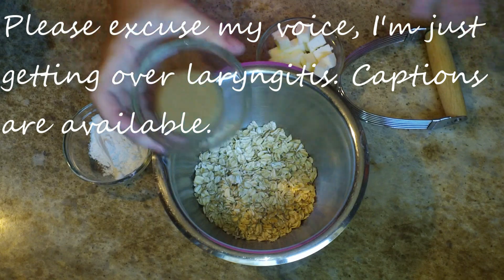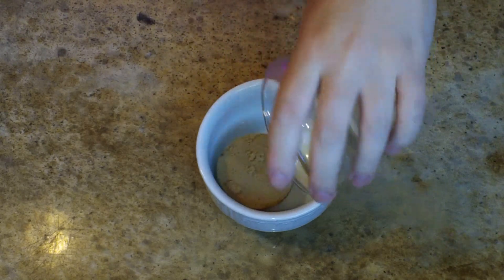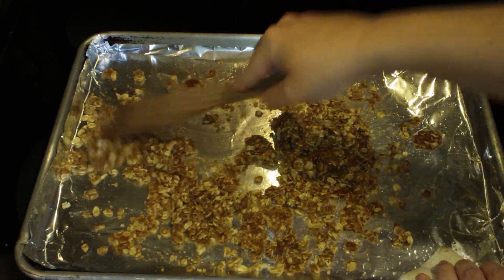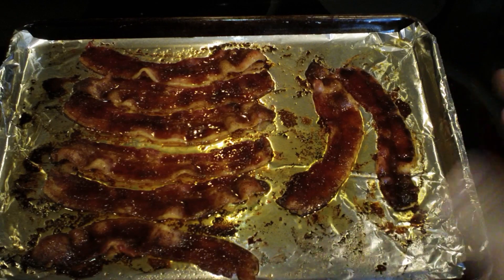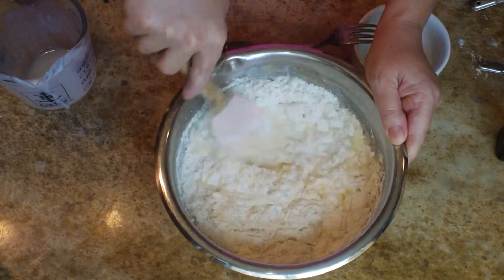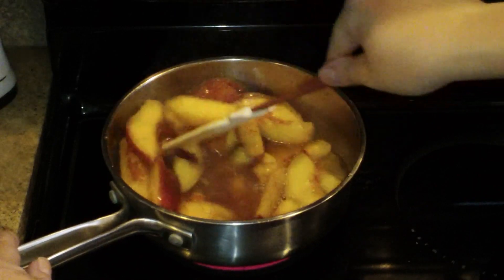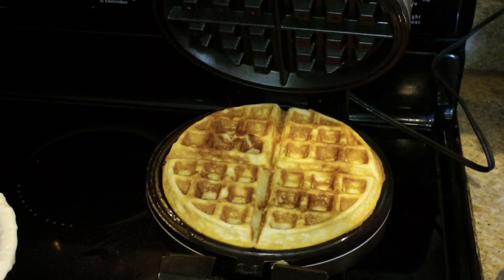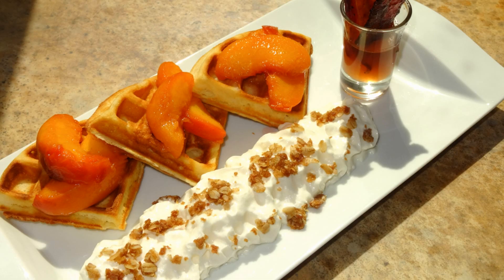Peach Pie Buttermilk Waffles with Candied Bacon - with Waffles recipe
These buttermilk waffles are taken up a notch with tender peaches, thick and rich homemade peach syrup, crunchy oat crumbles and served with candied bacon. YUM!

3/4 cups oats
1/4 cup brown sugar
2 Tablespoons A.P. flour
3 Tablespoons butter

For the peaches -
3 peaches
1/2 cup sugar
1/4 cup water
and then once the peaches are removed add -
1/2 cups sugar
1/2 cups water mixed with 1 Tablespoon cornstarch